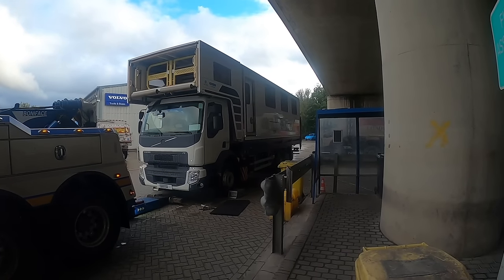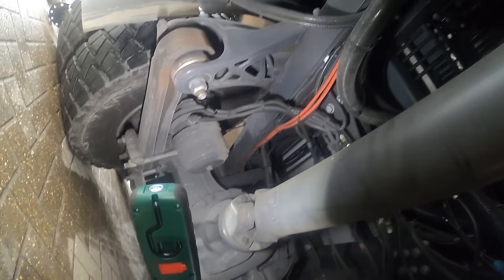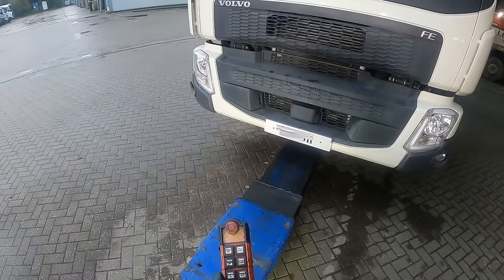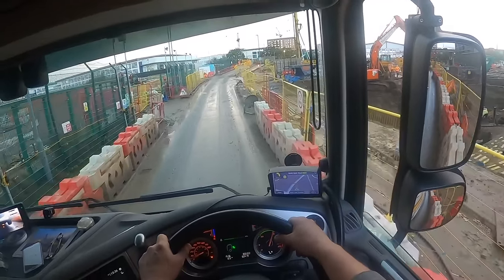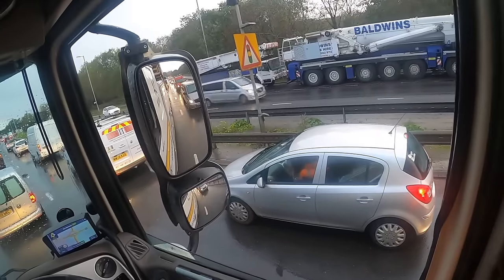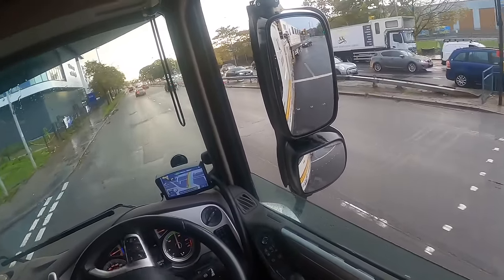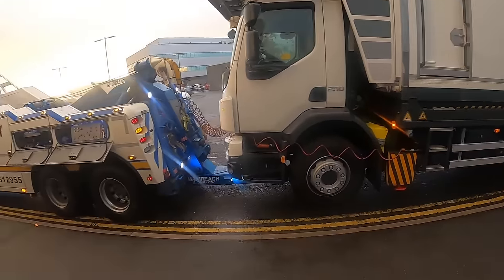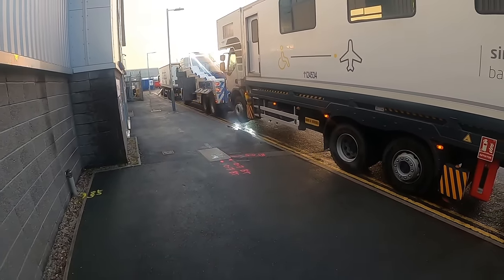TOWING AIRBUS A380 AMBULIFT THROUGH GREATER LONDON!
Welcome to Heavy Recovery with Steve!

I'm Steve - a Heavy Vehicle Recovery Driver from the South of England. I've been involved in recovery all my life, from a young age working in a family-owned car recovery business and acquiring the licences necessary to operate some of the largest vehicles on the road, to eventually working for some of the largest recovery firms in the UK.

I've set up this channel to provide insights into the world of recovery and whether you're here with the intent to step into the world of recovery or just interested in seeing the action - I hope you thoroughly enjoy the videos!

- How to start a career in Heavy Vehicle Recovery for the newcomers looking to take the plunge
- POV style videos of recovering Heavy Good Vehicles (HGVs) out in the UK roads
- Walkaround style videos of the largest heavy recovery vehicles in the UK

Drone footage in Intro from Marian Croitoru.

Note - these are not training videos.